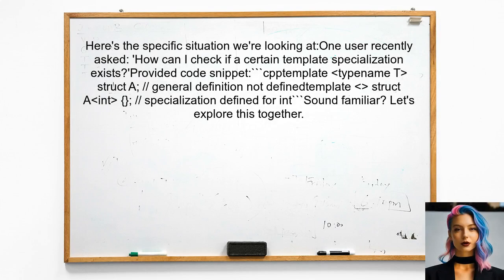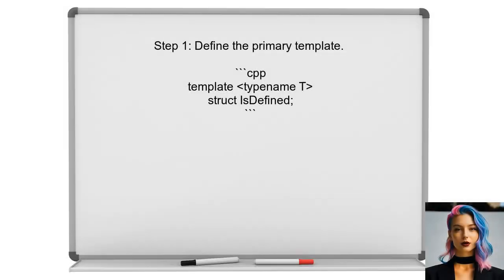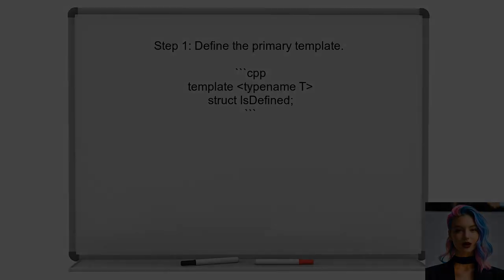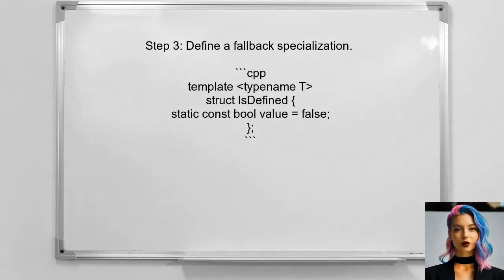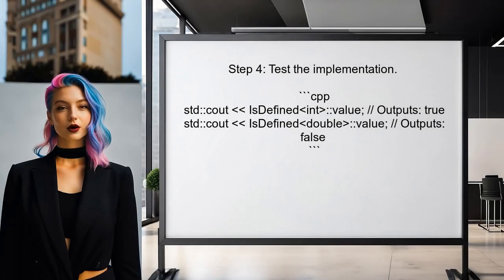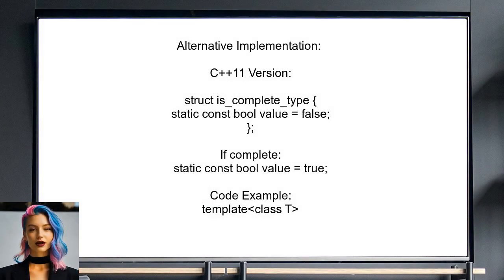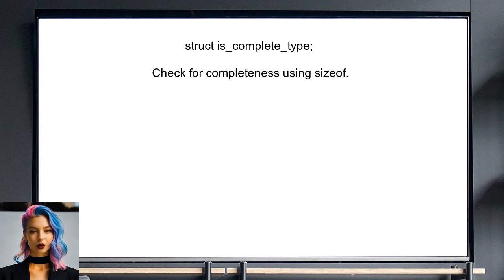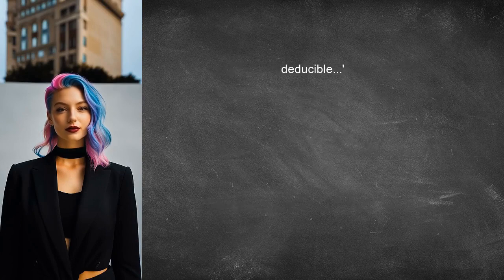How to Determine if a Template Specialization Exists in C++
In this video, we delve into the concept of template specialization in C++, a powerful feature that allows developers to customize the behavior of templates for specific types. Understanding how to determine if a template specialization exists is crucial for writing efficient and maintainable code. Join us as we explore the techniques and best practices for identifying and utilizing template specializations effectively in your C++ projects.

Today's Topic: How to Determine if a Template Specialization Exists in C++

Related to: c++, templatespecialization, templatespecializationinc++, c++templates, determinetemplatespecialization, c++programming, c++tutorial, templateprogramming, advancedc++, c++coding, programmingconcepts, softwaredevelopment, c++examples, templatemetaprogramming, c++bestpractices, object-orientedprogramming, c++tips,